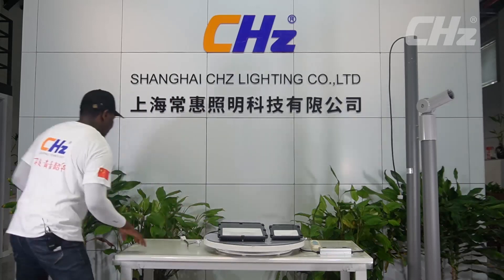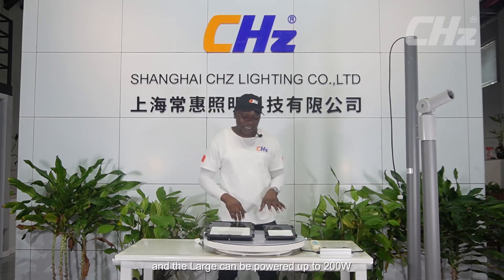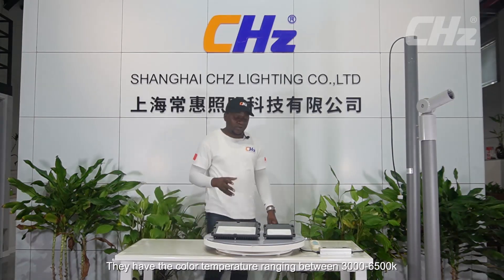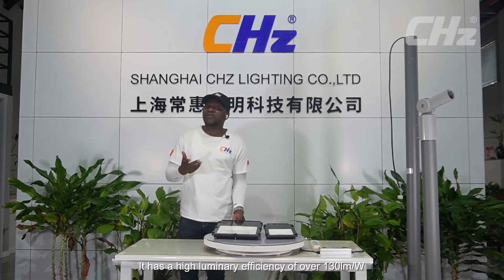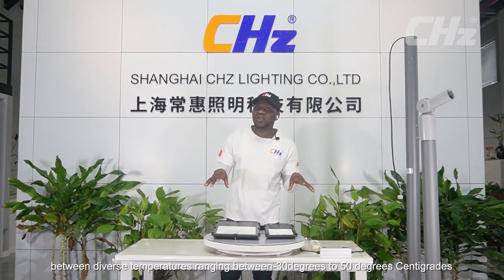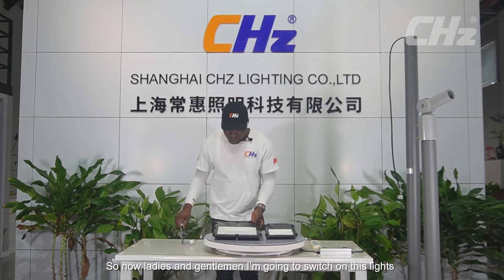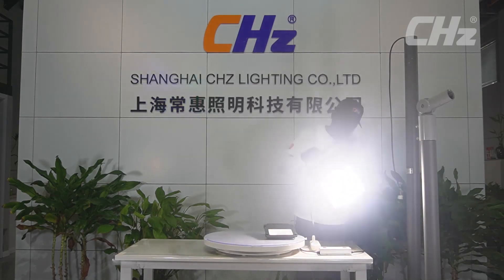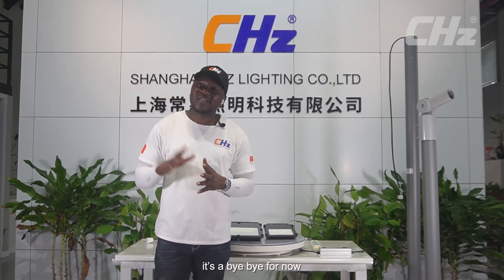CHZ丨Customized Flood Light Fixtures with Lens IC Version ( 30-200w )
LED flood light illuminates the surface higher than the surrounding. It is also known as the spotlight. Typically, the best LED flood light can be aimed in any direction and its structure is seldom affected by climates. It is mainly used to light up large-area mines, building outlines, stadiums, overpasses, monuments, parks, and flower beds. In fact, almost all large-area lighting fixtures used outdoors can be regarded as spotlights.